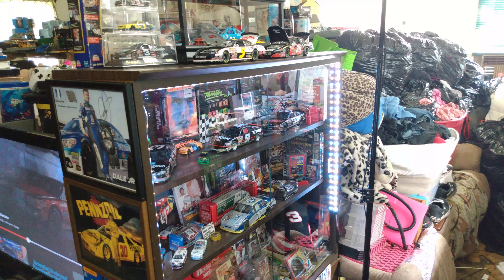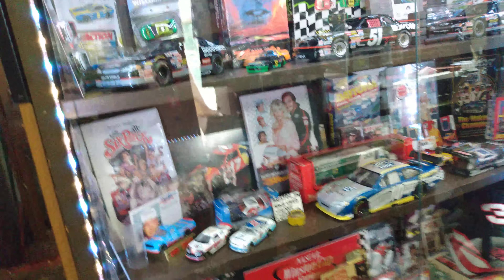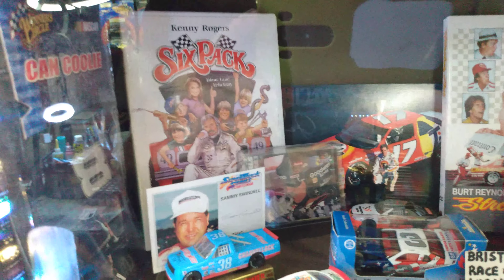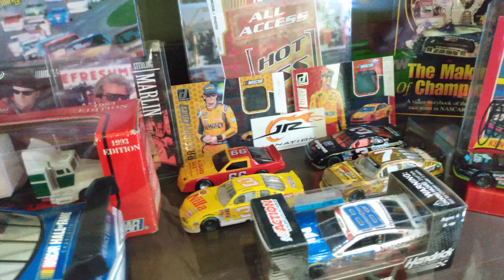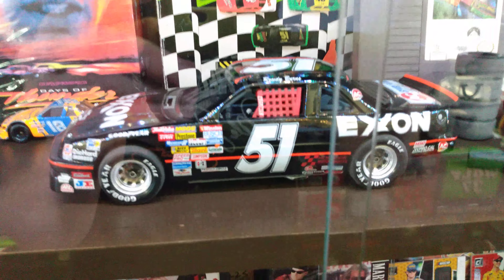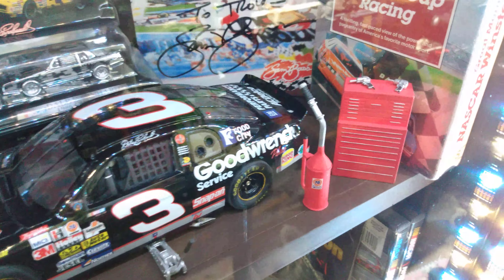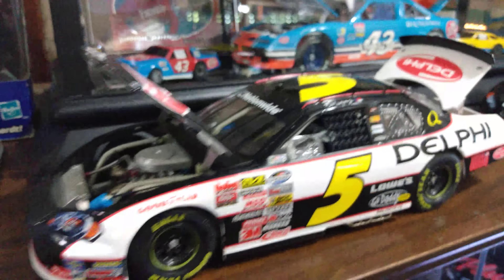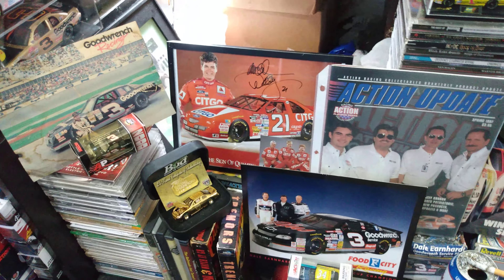Part 1. My Huge NASCAR Collection! Diecasts Autographed items and more! Days of Thunder Memorabilia!